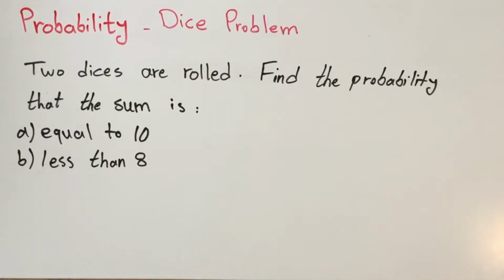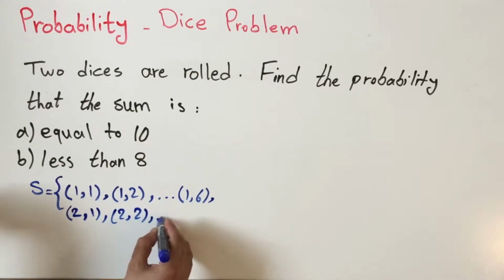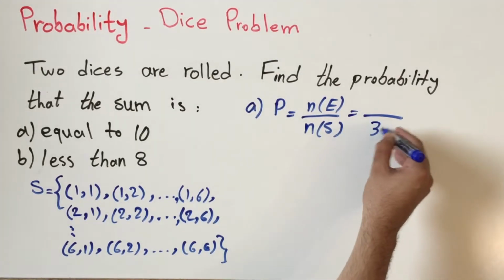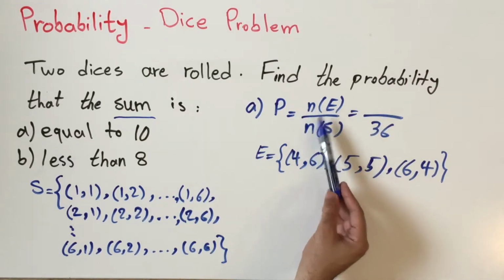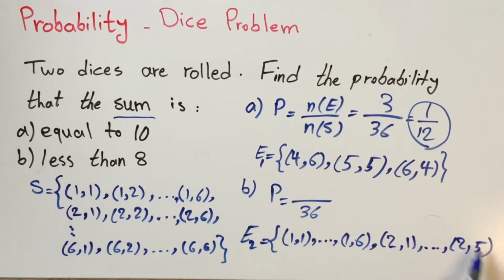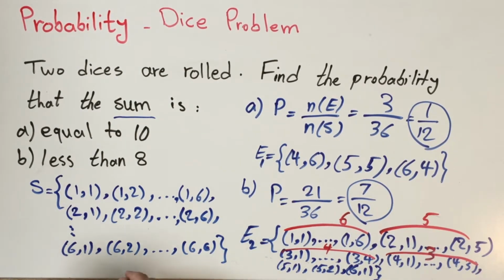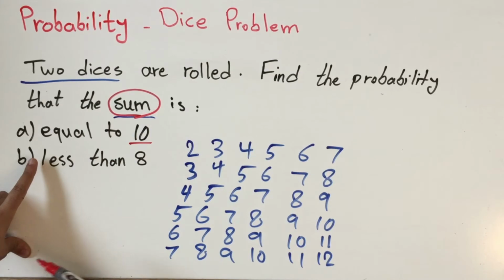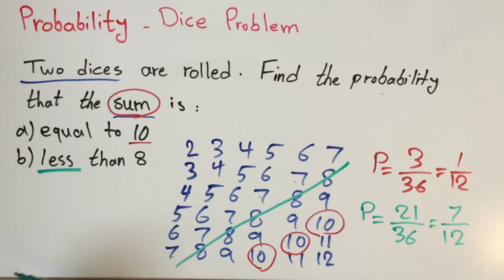Probability - Sum of Two Dices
This video explains how to solve basic probability problems related to "sum of two dices" in 2 different methods.